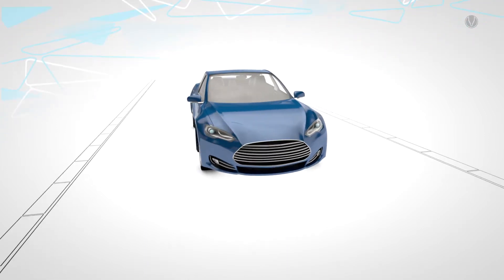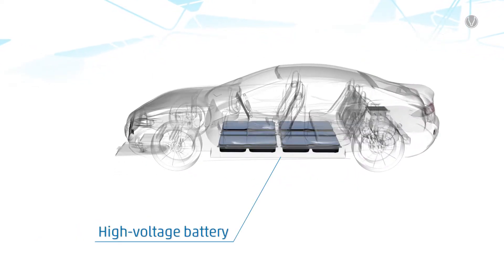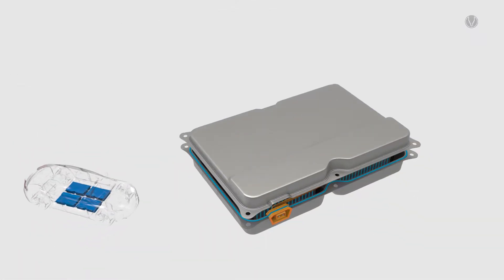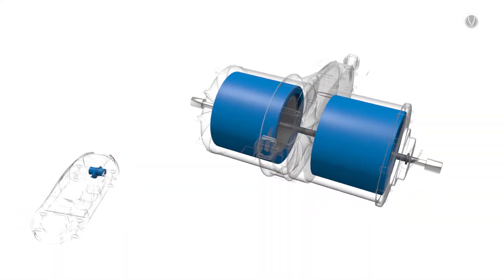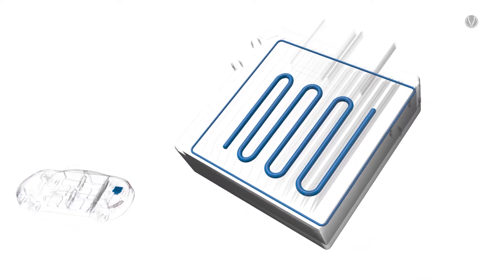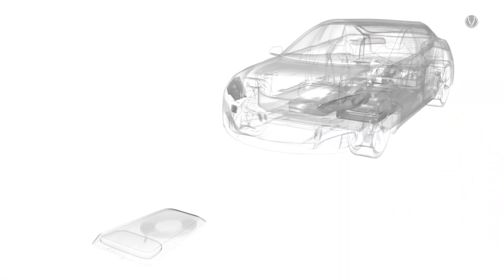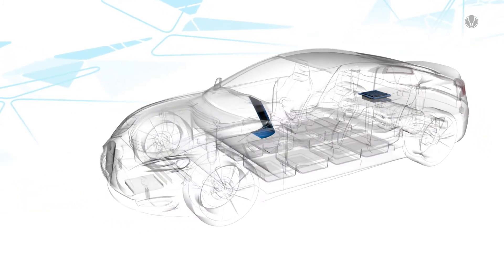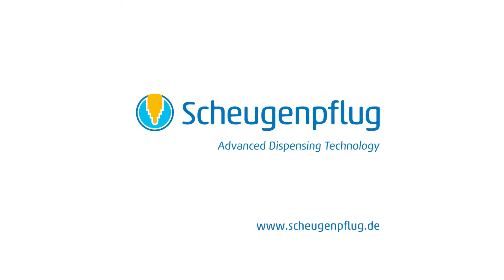Electromobility Applications | Scheugenpflug GmbH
Powerful Dispensing Solutions for Tomorrow’s Mobility

The automotive industry is currently facing one of the greatest challenges in its history: Emission-free, completely autonomous and also networked with the whole world – this is how the vehicle of the future will look like. And electronics is the main driving force behind innovation here. No matter if it is battery technology and e-drive, sensor technology, connectivity or artificial intelligence – the tomorrow’s technology must be reliably and permanently protected against detrimental influences such as moisture, dust, extreme temperatures or aggressive substances. This is possible with exact and
repeatable adhesive bonding, sealing and potting processes.

Together with renowned, internationally active potting material manufacturers , we develop future-oriented dispensing solutions for you – precisely tailored to your individual application.